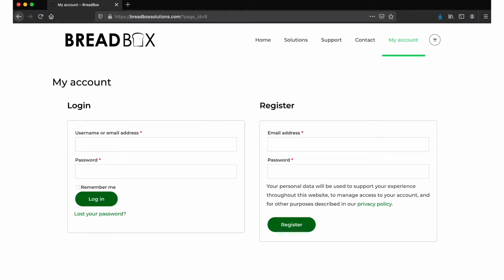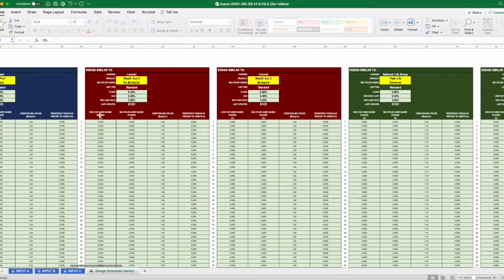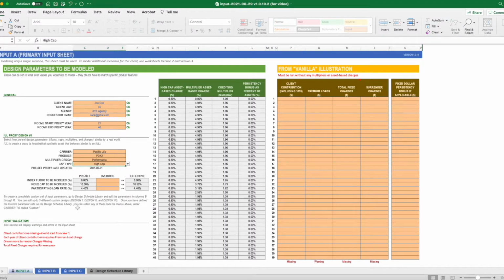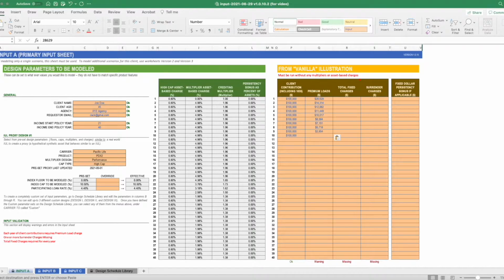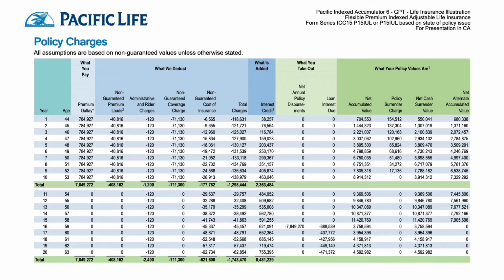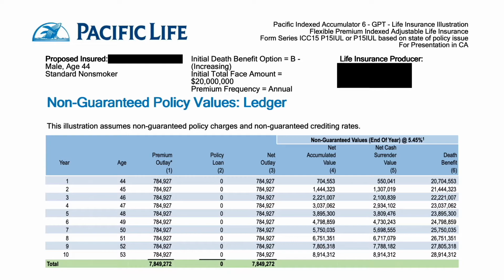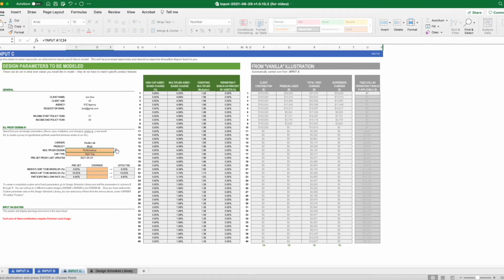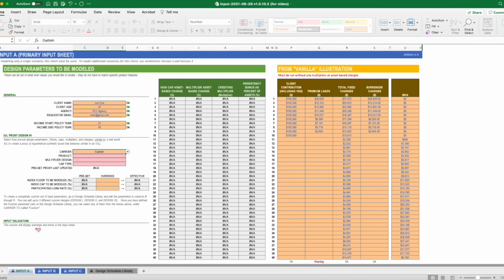How To Fill Out The Breadbox Input Page 2021 07 16